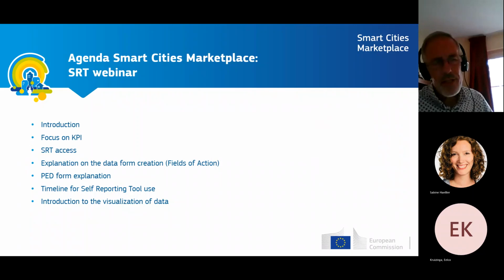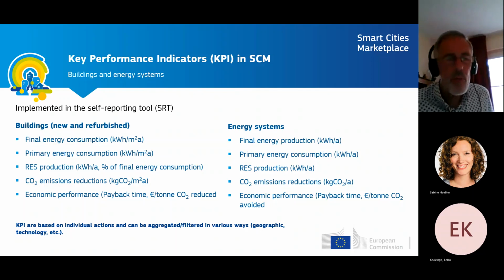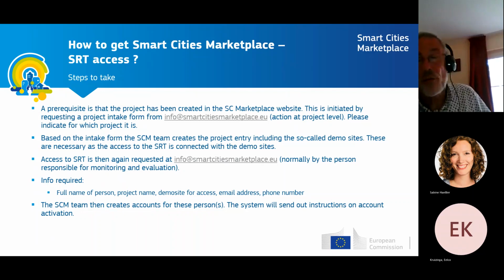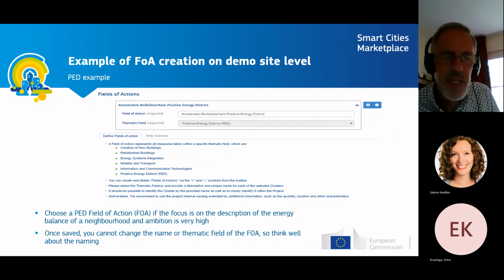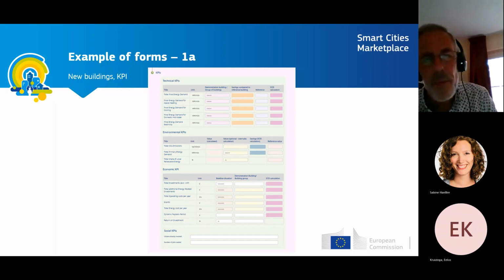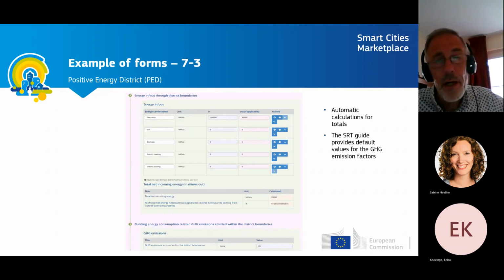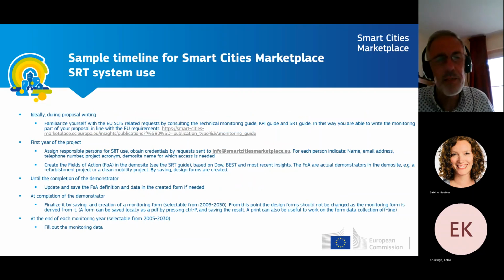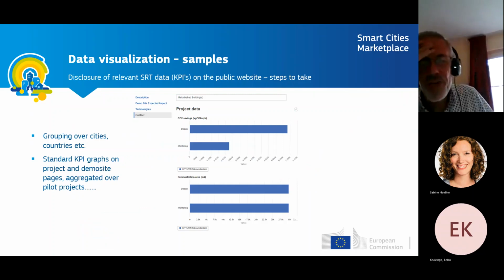SCIS Self Reporting Tool - How to use it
The SCIS self-reporting tool (SRT) facilitates the provision of so-called design and monitoring data for projects funded by the EU in the field of Smart Cities and Communities as well as Energy Efficiency projects in the built environment.